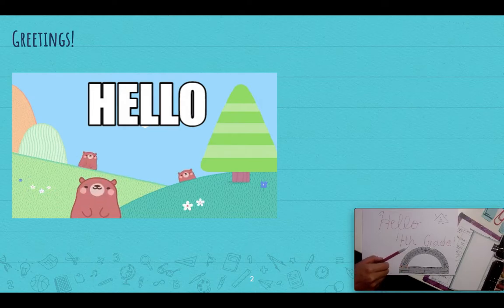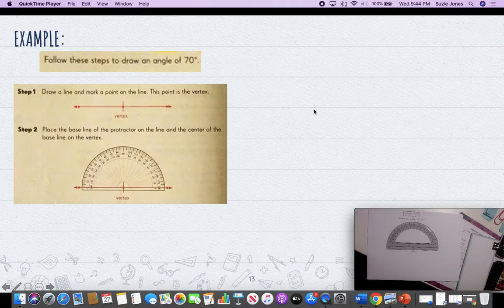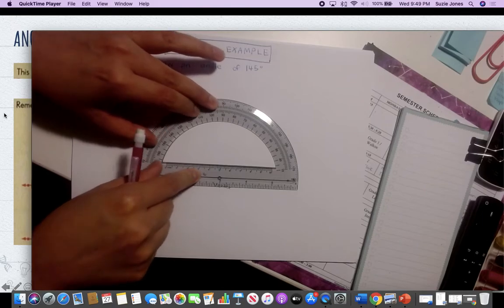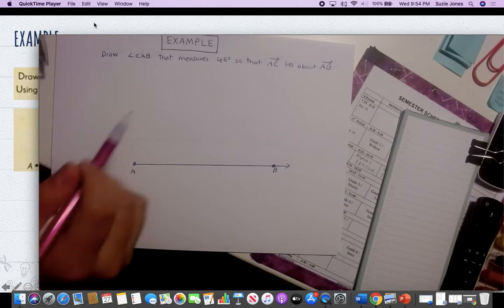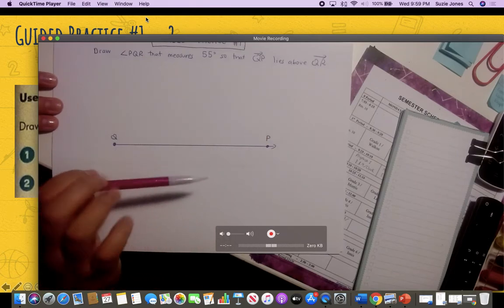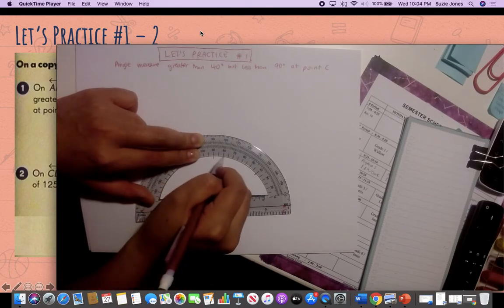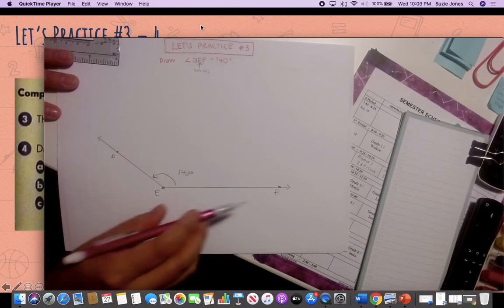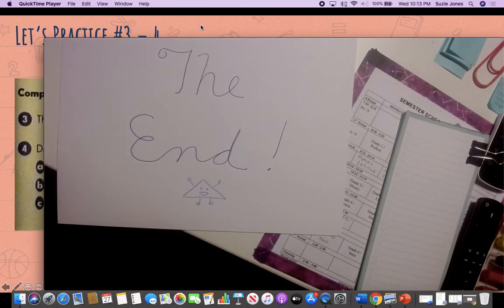Math 4 Presentation 5 28 Thursday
Draw Acute and Obtuse Angles with a Protractor